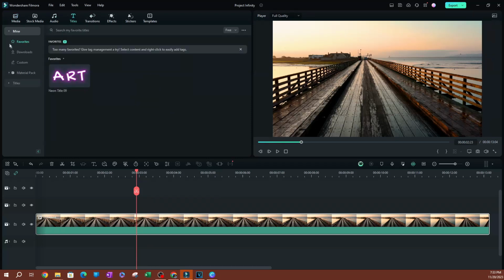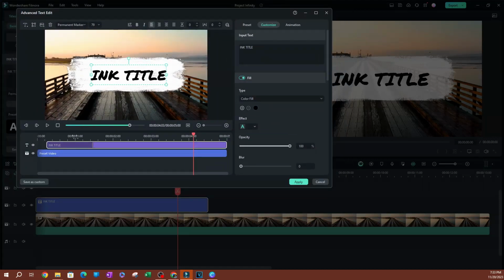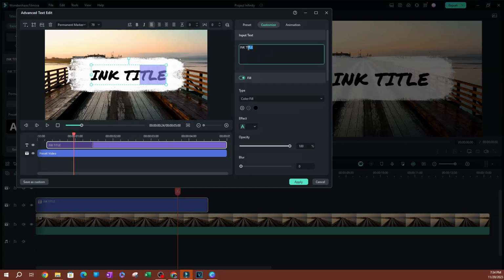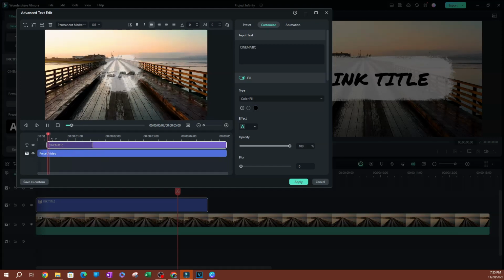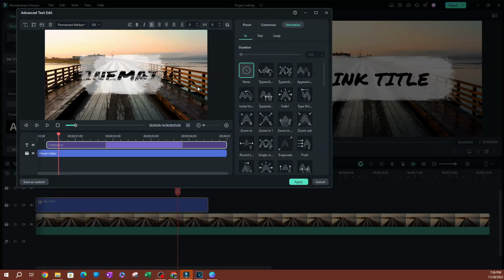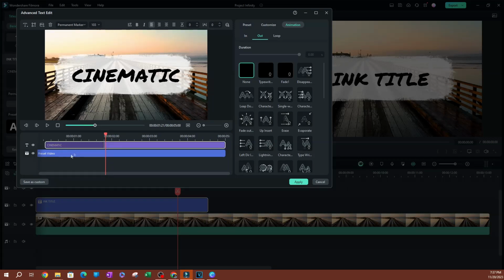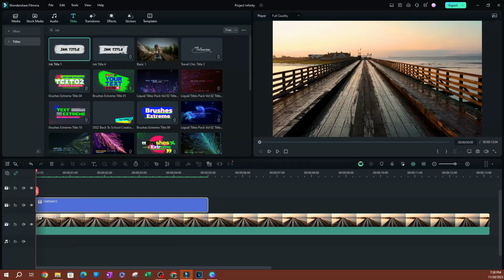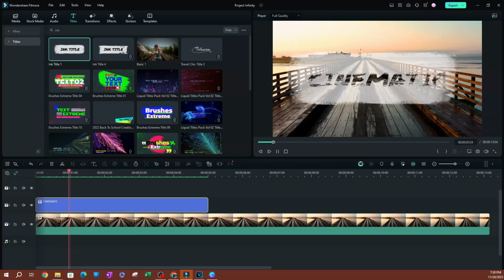EASY Ink Title Text Effect in Filmora 13